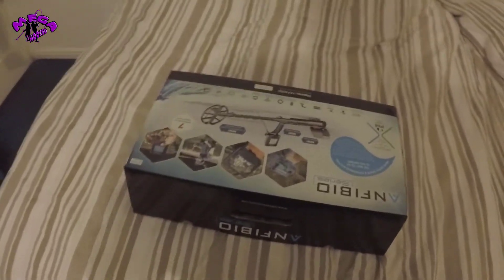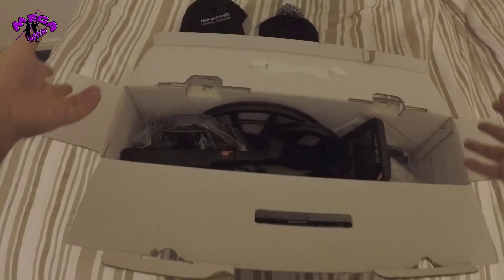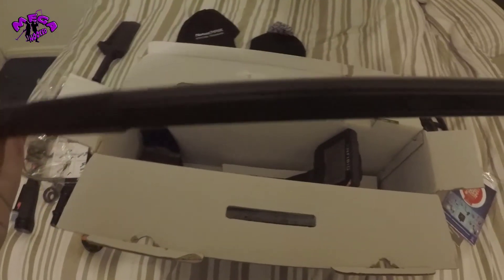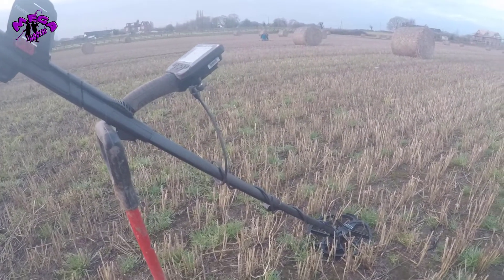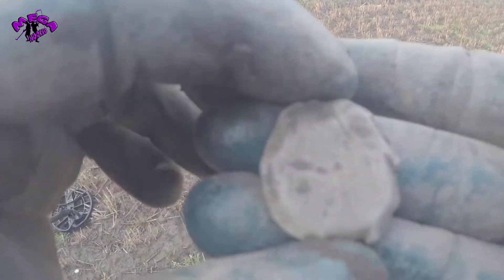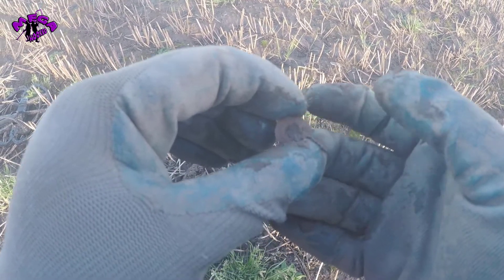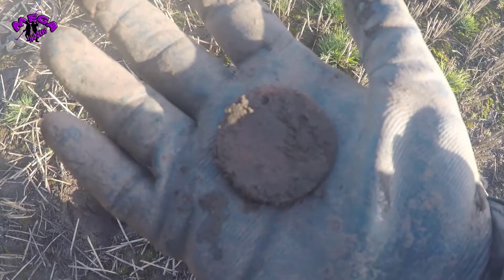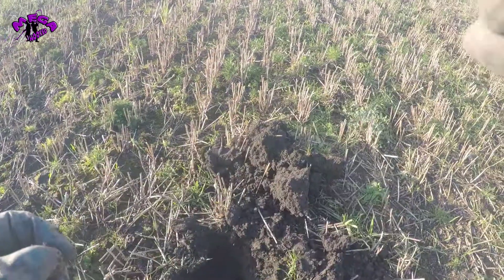Metal detecting 3 New Detector unboxing and field test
I  purchased the Nokta Makro Anfibio and done an unboxing and field test hope you enjoy